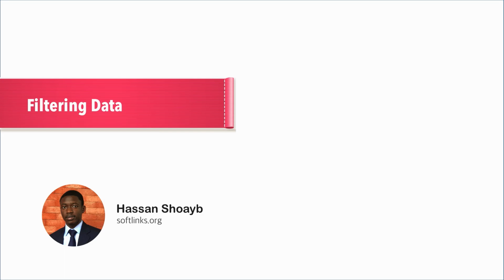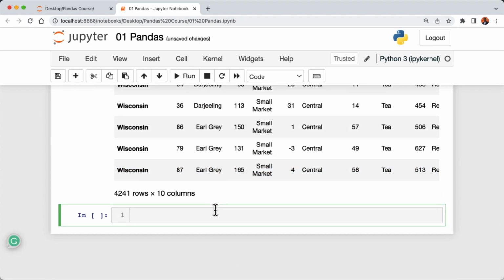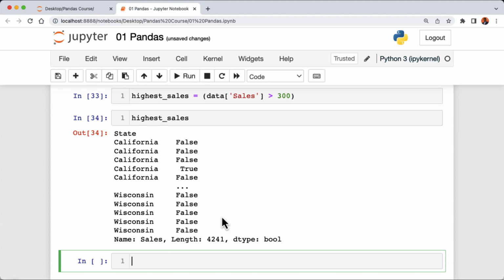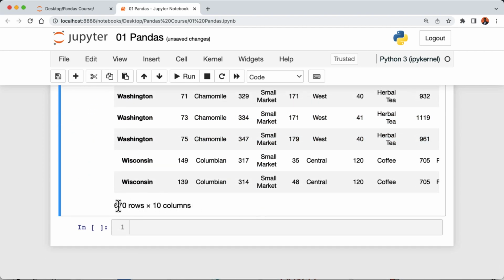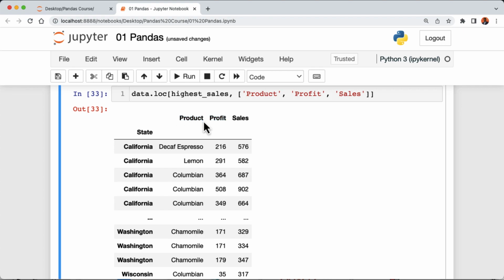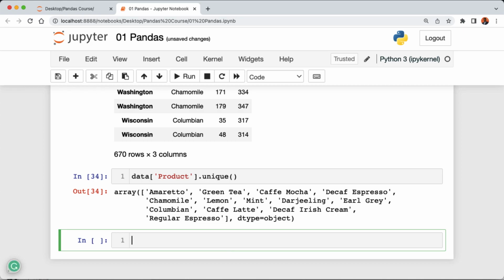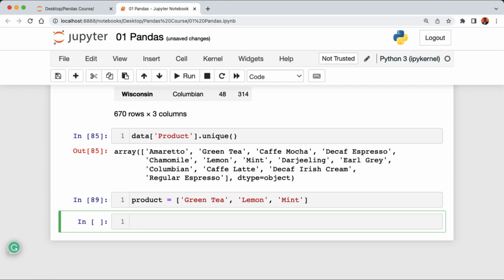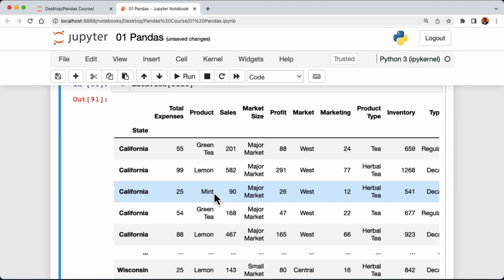Using Conditional Filtering in Pandas - Using Conditionals to Filter Rows and Columns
Are you trying to extract specific rows or columns from a Pandas DataFrame based on certain conditions? In this video, we'll show you how to use conditional filtering to select the data you need.

We'll start by introducing the concept of boolean indexing, which allows you to filter a DataFrame based on the values in one or more columns. We'll demonstrate how to use the various comparison operators to specify the conditions that your data must meet.

Next, we'll show you how to use the .loc and .iloc attributes to select rows or columns based on their position or label. We'll also demonstrate how to use the .query() method to filter your data using a simple syntax that looks like a WHERE clause in SQL.

By the end of this video, you'll have a solid understanding of how to use conditional filtering in Pandas to extract the data you need from your DataFrames. Whether you're a beginner or an experienced data analyst, this tutorial has something for you.

✨ *Tags* ✨
softlinks,
pandas,
data analysis,
data manipulation,
data cleaning,
data science,
python,
programming,
coding,
data tutorial,
data wrangling,
filter data,
filter rows,
filter columns,
loc function,
isin function,
conditional filtering,
slice and dice data